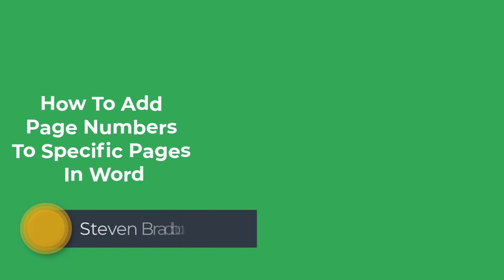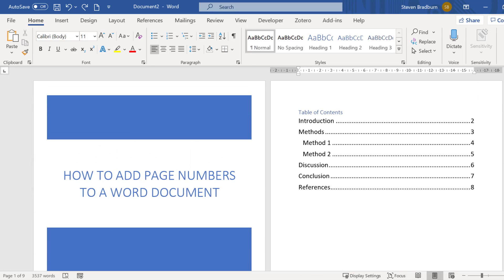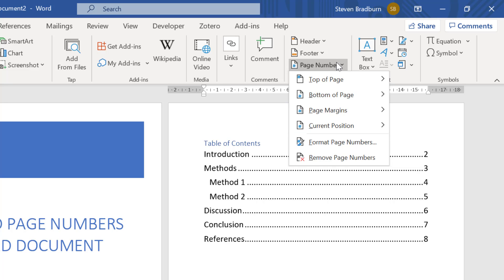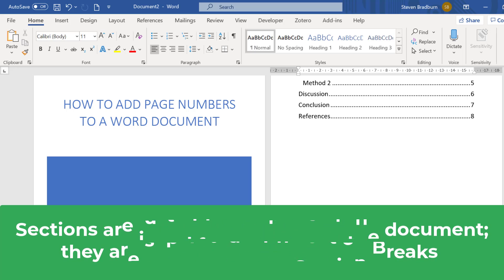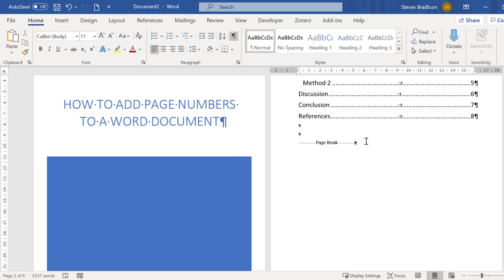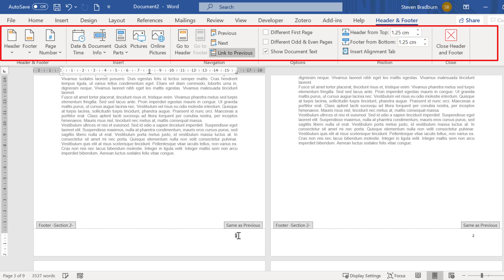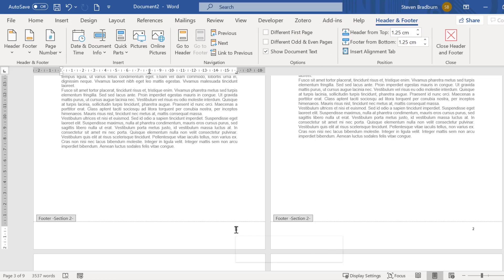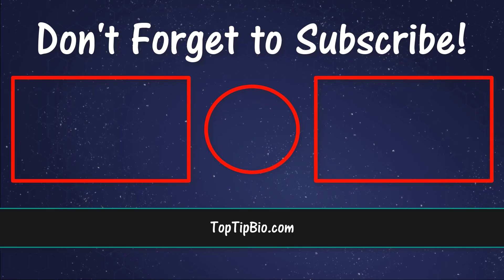Page Numbers Starting From A Specific Page In Word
In this video, I’m going to show you everything you need to know about page numbers in Microsoft Word. I’ll show you how to firstly add page numbers to a document and then go on to adding page numbers that start from a specific page.

Software (Microsoft Word 365 ProPlus)